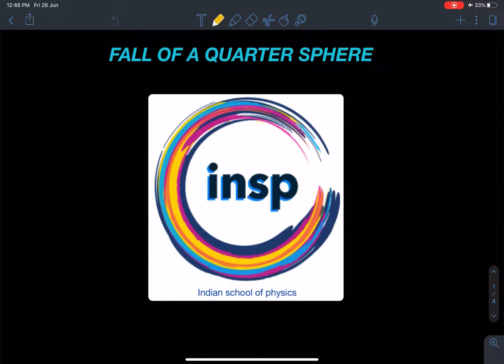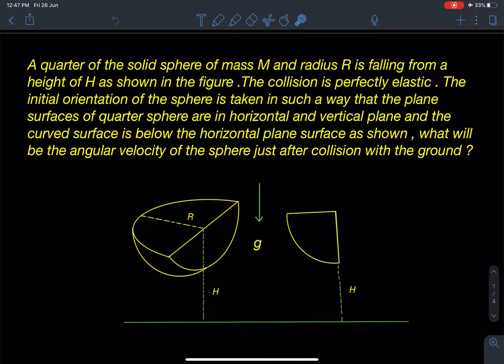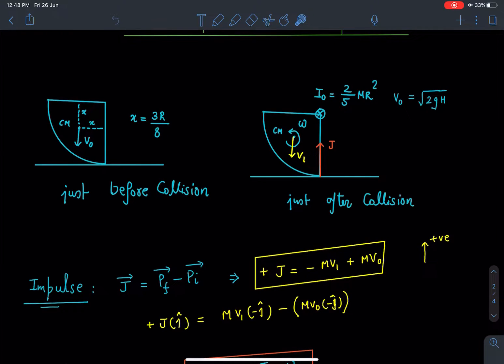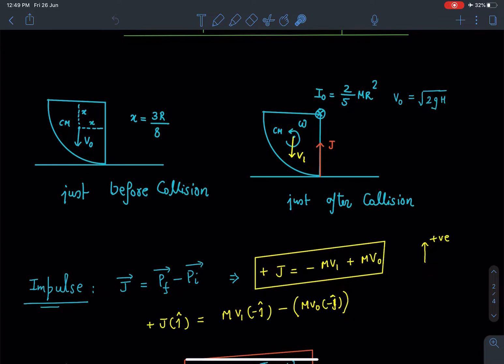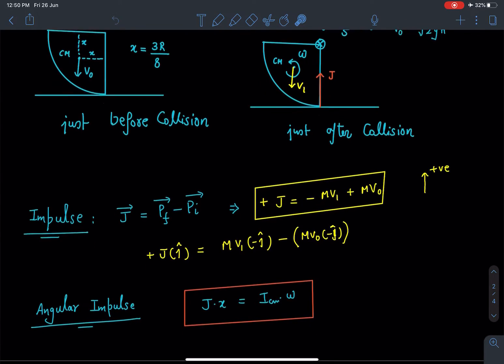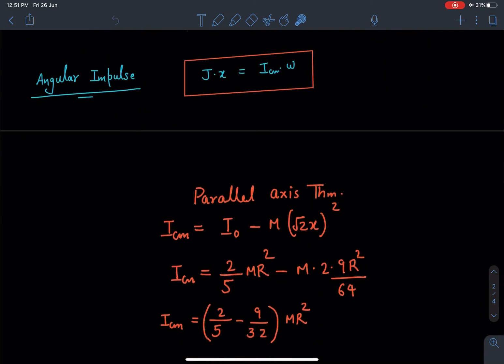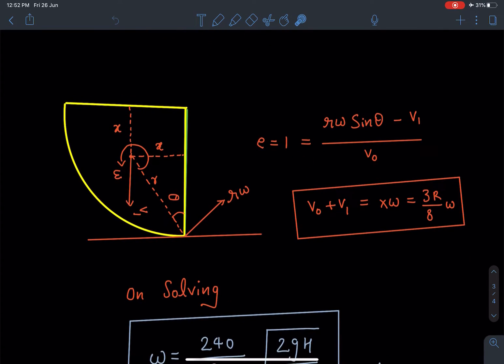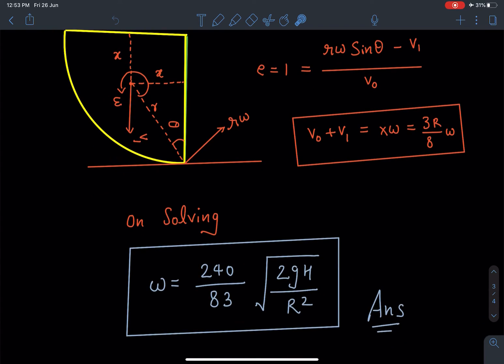FALL OF A QUARTER SPHERE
This is a modified version of a standard problem in which a rod falls from a height . Our problems will be useful for all students and teachers involved in school physics across the globe 🌍. These videos will be specially very helpful for students preparing for JEE ADVANCED and other school level olympiads and competitive exams like IME Brazil , ITA Brazil , HKPhO  etc.
JEE IIT PHYSICS OLYMPIAD# MECHANICS# ROTATION# IMPULSE